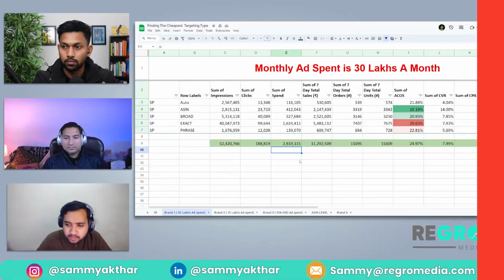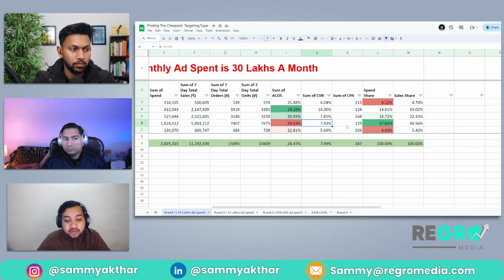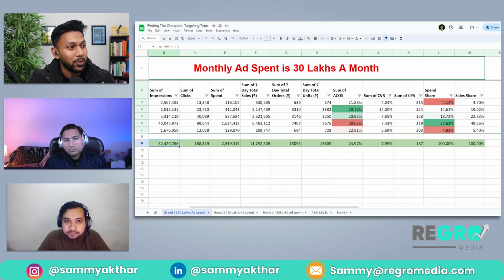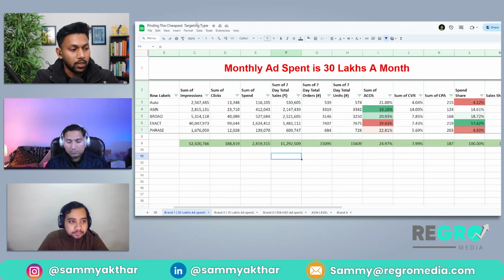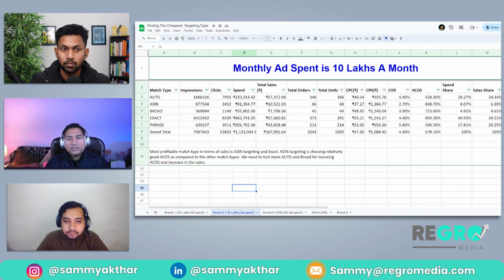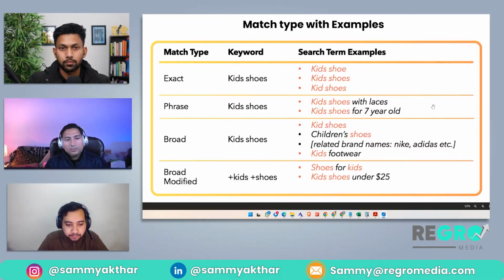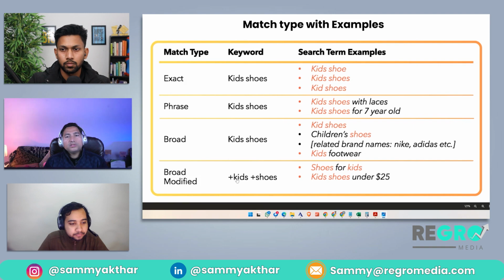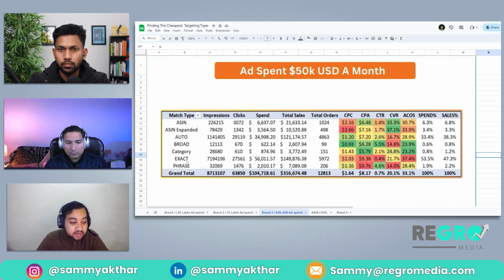🎯 Unveiling the Most Cost Effective Match Type Revealed in Live Brand Audits - EP 5: PPC Roundtable